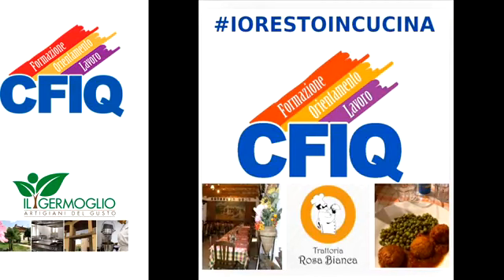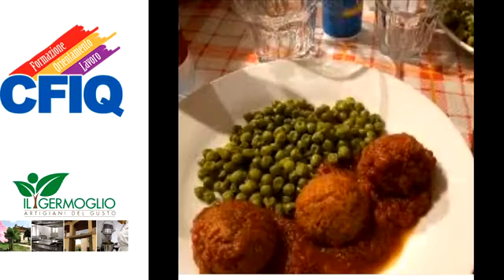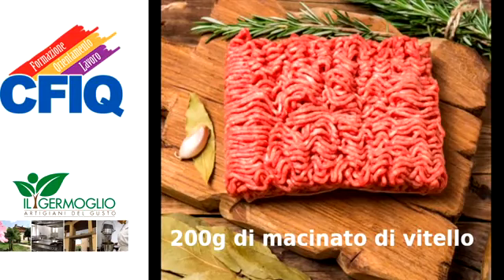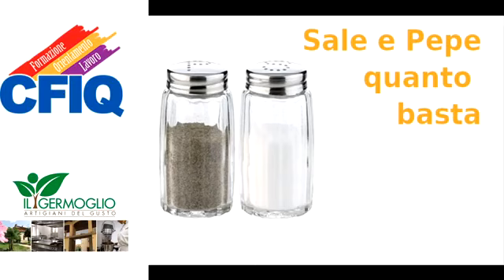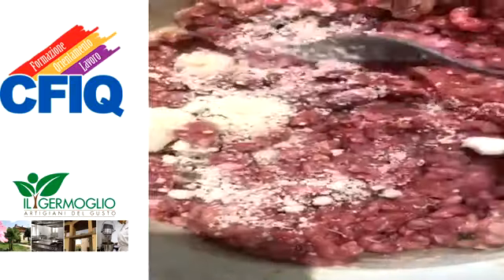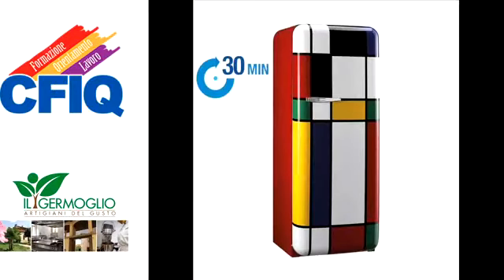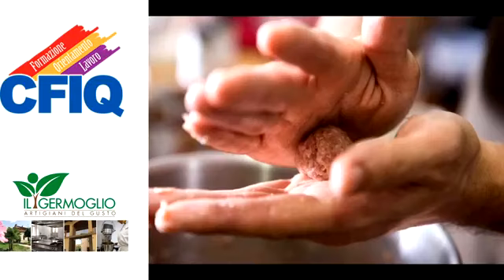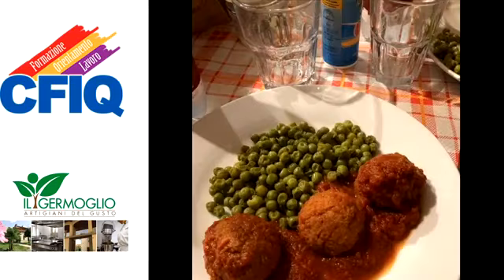CFIQ - iorestoincucina - La Rosa Bianca - Le polpette di Amedeo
Non c'è un pinerolese che non conosca la cucina de "La Rosa Bianca".
Tutti siamo stati ospiti della cordialità di Amedeo, potendo gustare cibo freschissimo come fossimo a casa nostra.
Non potevamo non chiedere anche a questo staff un contributo e allora eccoli per la nostra rubrica